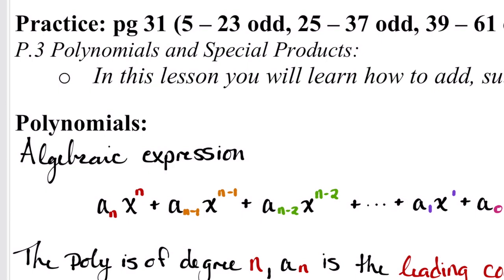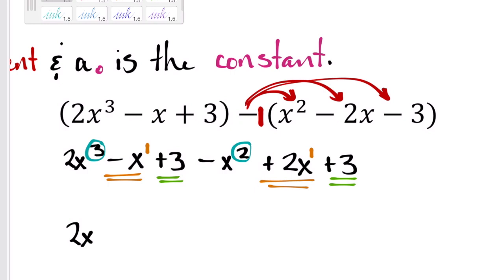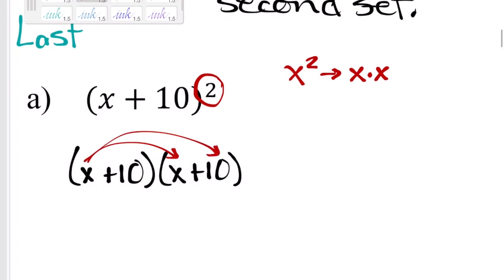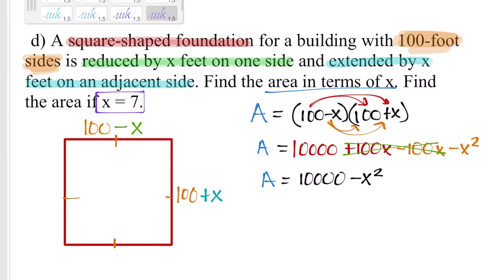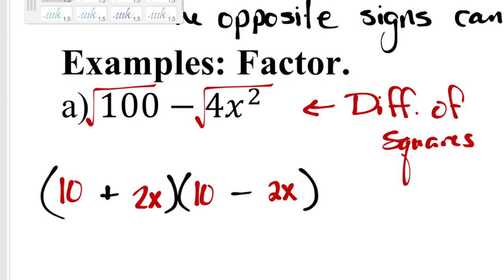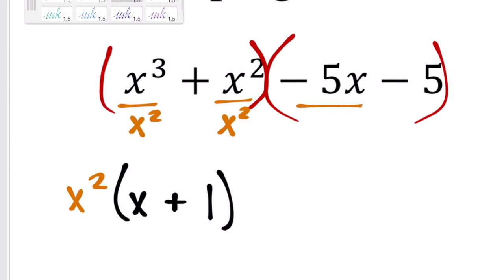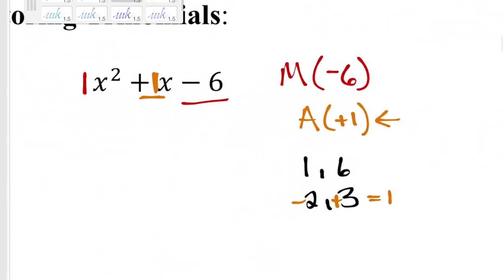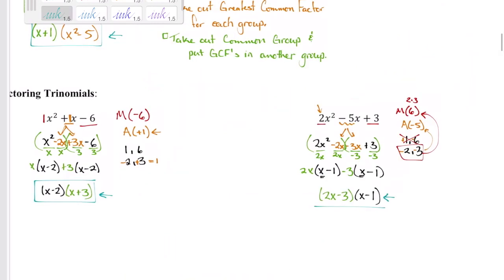Polynomials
This is a description of polynomials. How to add, subtract, multiply, and divide them. Also how to factor them.